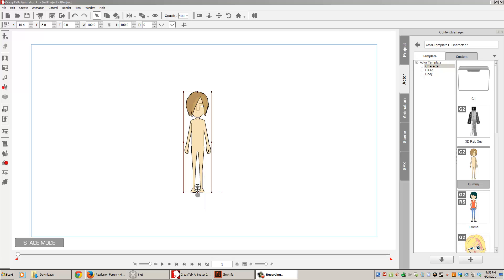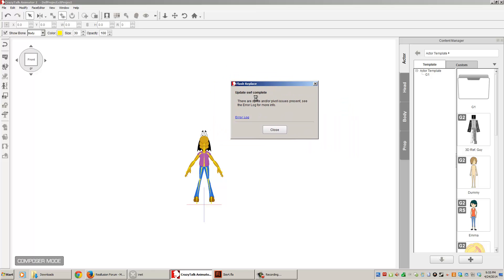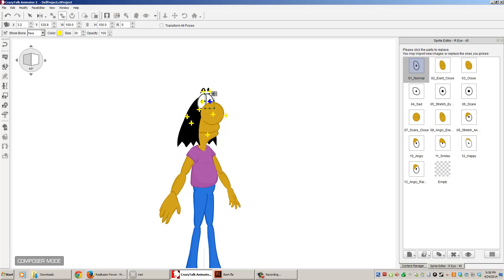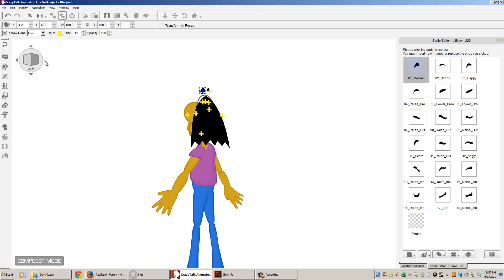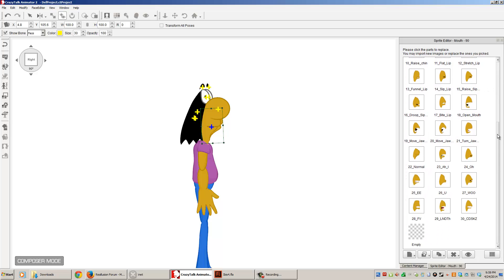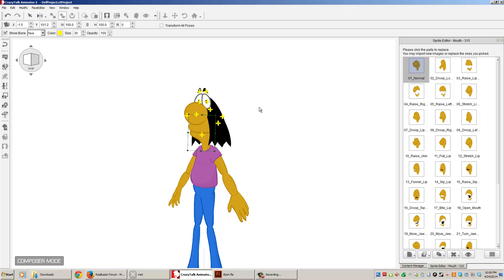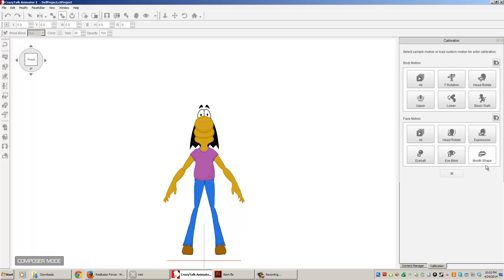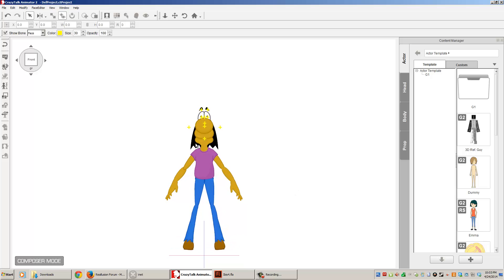Checking out the new CrazyTalk Animator 2.1 - New release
So i grabbed a copy of the latest update and i have to say im very impressed and happy with all the new fixes. I still have a lot to explore but I they seem to have fixed most of the issues that were affecting the creation of custom characters. Mayor WIN!! Congratulations Reallusion! Thank you for listening to your user-base :)